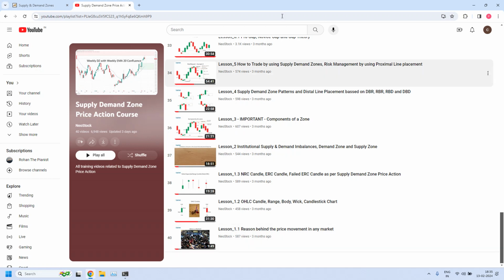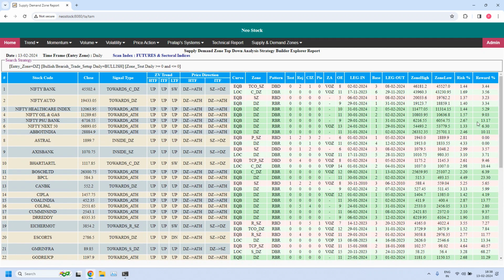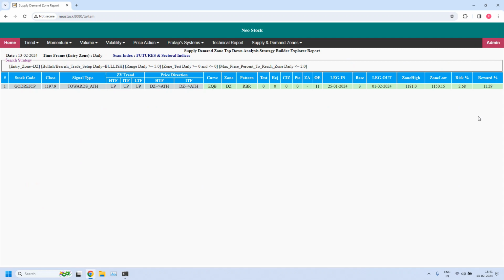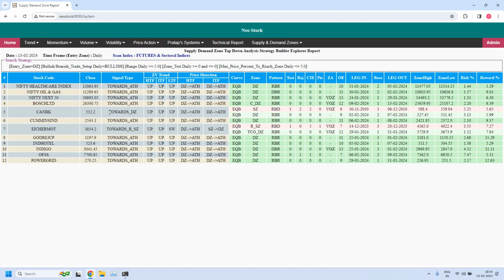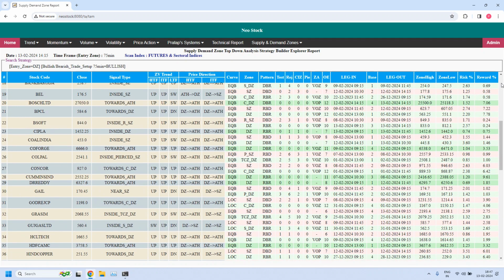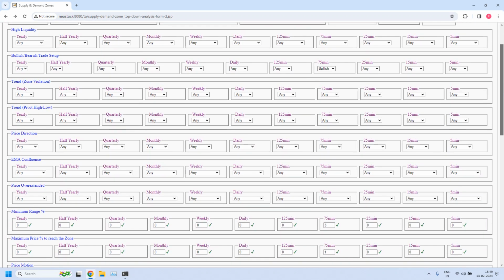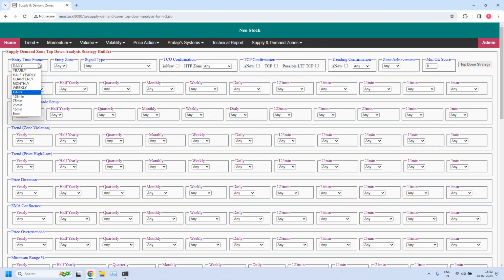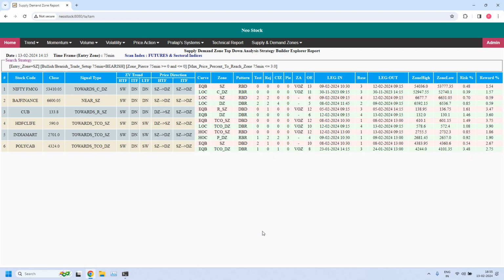13-Feb-2024 - MIT, WIT stocks - Bullish & Bearish Trade Setup Supply Demand Zones